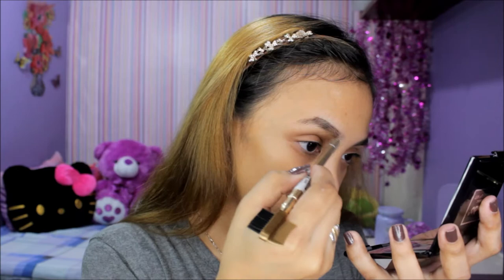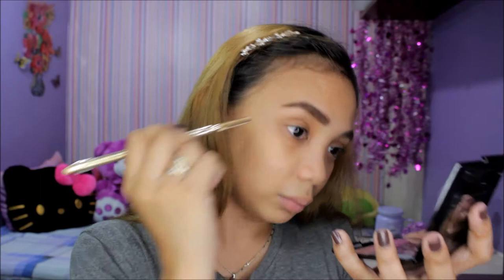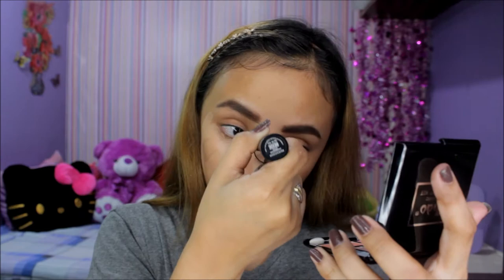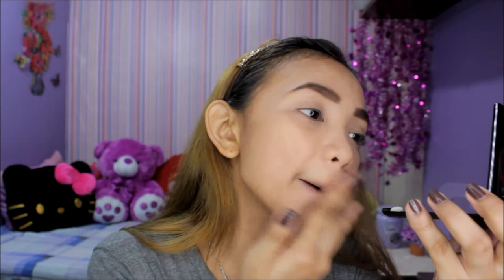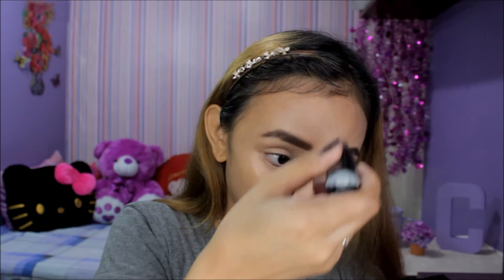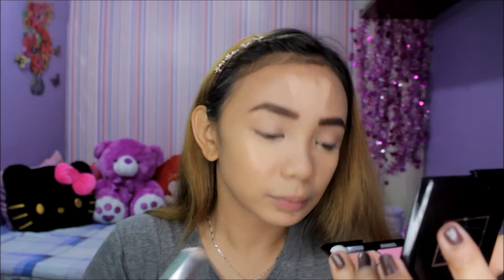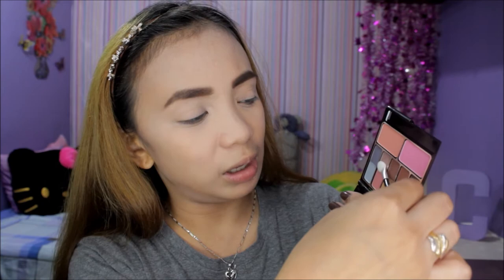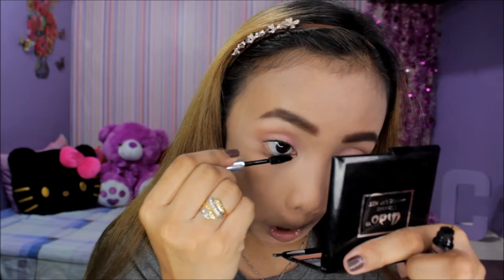500-peso Makeup Challenge | Cheska Aguiluz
Hey guys! This is my version of the 500-peso makeup challenge!

Thank you guys for watching! And of course don't forget to turn the notifications on so you will updated of my future vids!

Always know that you are beautiful, with or without makeup on! Love you guys! ♡

PRODUCTS USED: To be listed

CAMERA: Canon EOS 1200D (Rebel T5)